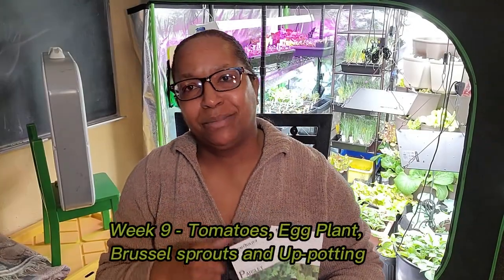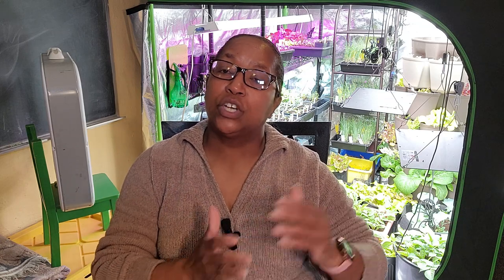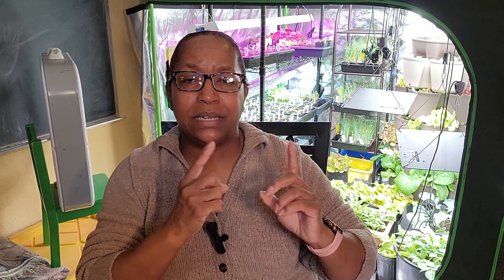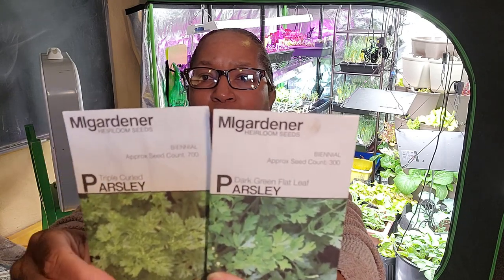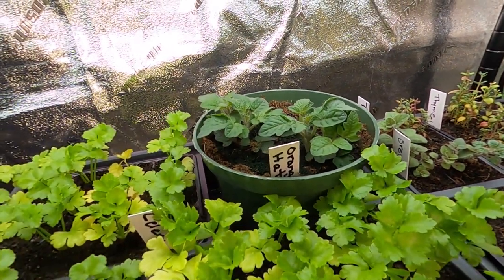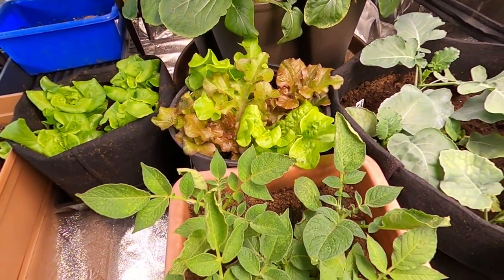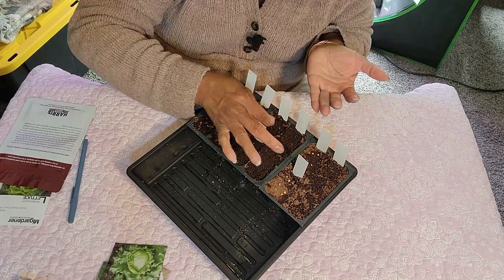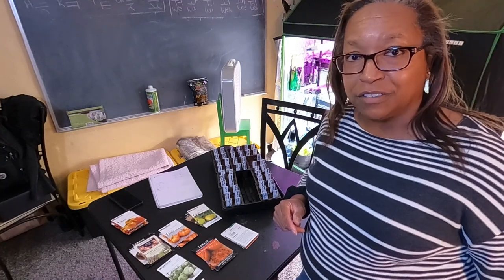Week 9 Update - Starting Tomatoes, Egg Plant, Brussel Sprouts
This is week 9 of the 2023 seed starting series. This week we start more lettuce, herbs, and cabbage while sowing for the first-time tomatoes, eggplant, and brussels sprouts. And, as always, I give an update on how the young seedlings are doing from previous weeks.